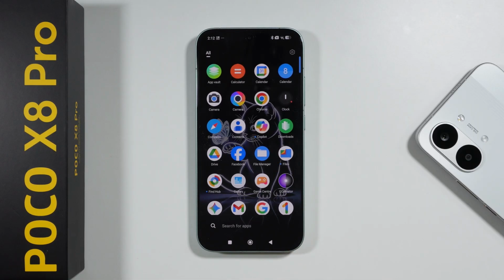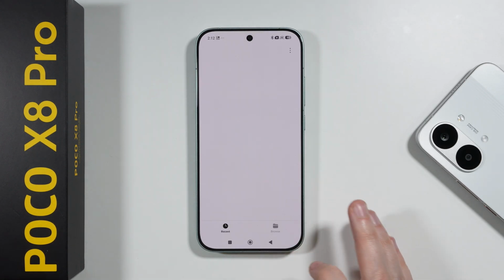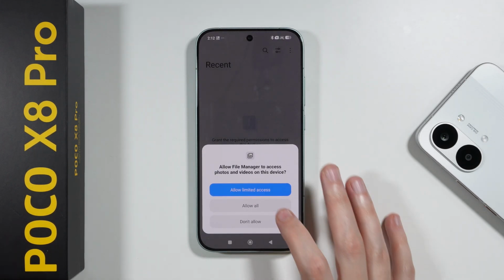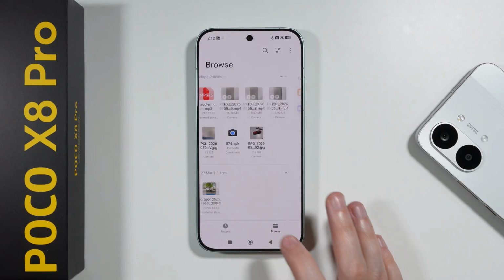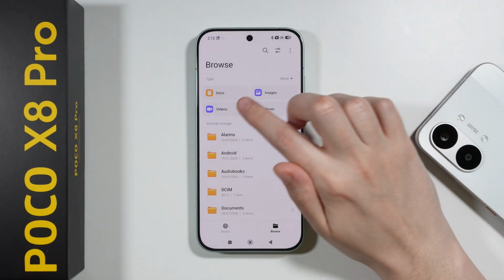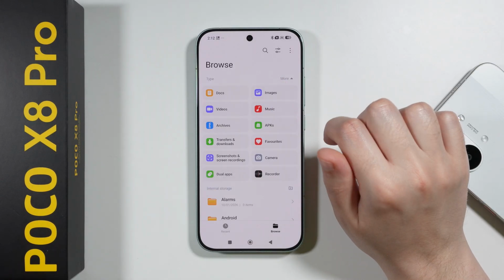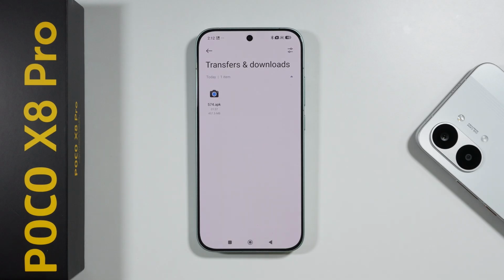POCO X8 Pro/Pro Max: How to Find Download Folder (Locate Downloaded Files)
In this video, I'll show you how to find the download folder on your POCO X8 Pro and Pro Max devices. Knowing where to locate your downloaded files can enhance your experience and make file management much easier. Follow these simple steps to quickly access your downloads and keep your device organized.